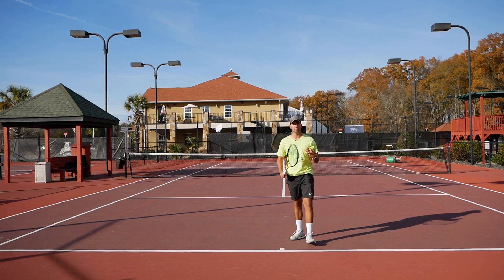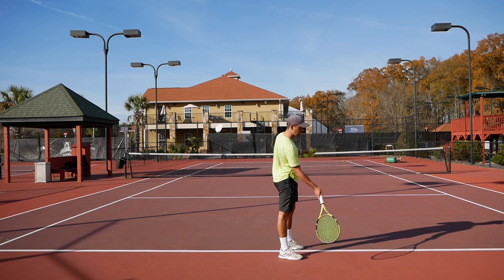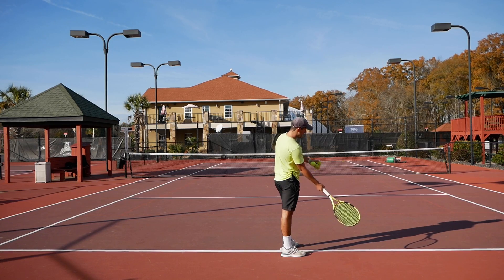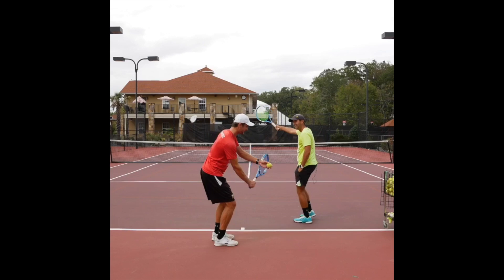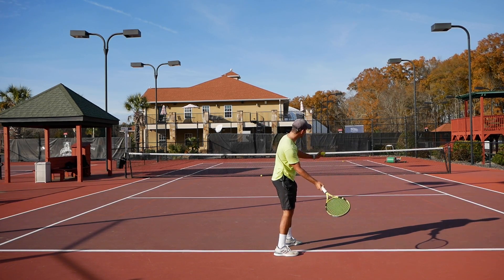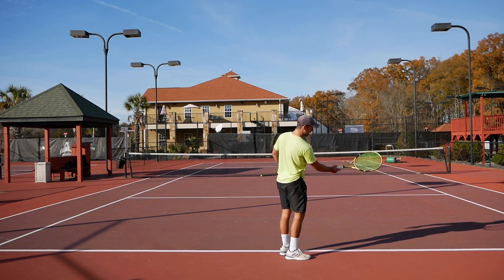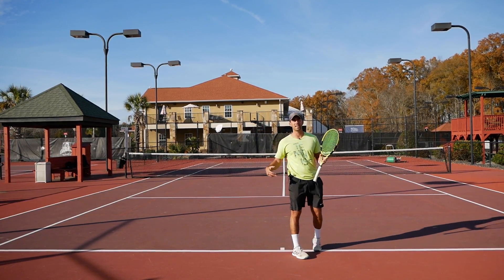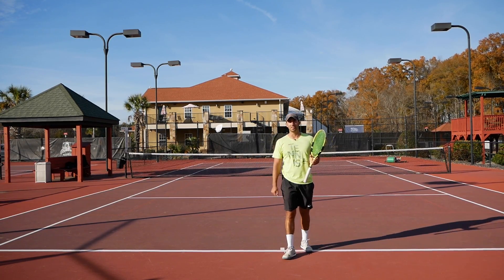Not enough topspin on your forehand? Try this!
Today Aritz is going to explain you a way to get more topspin in your tennis forehand without losing any power.